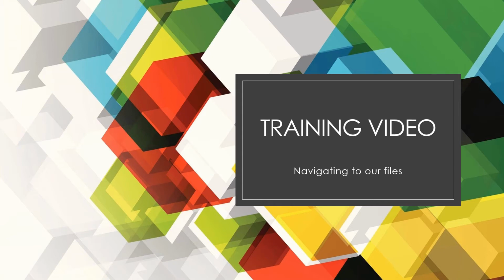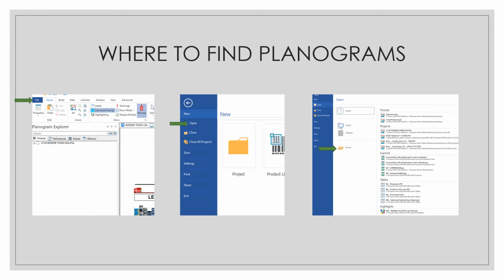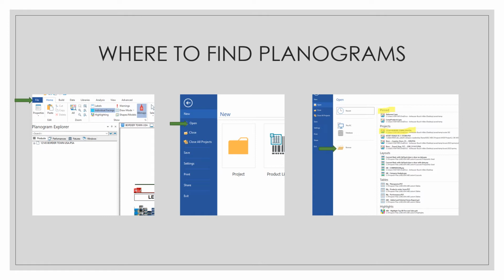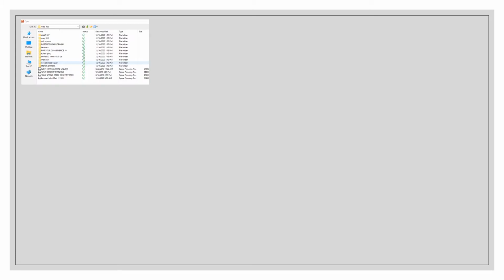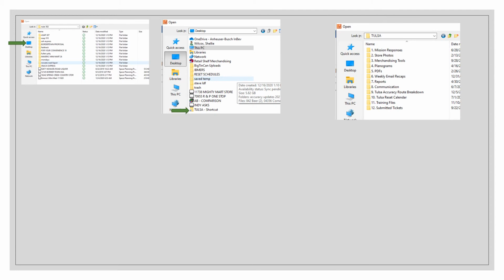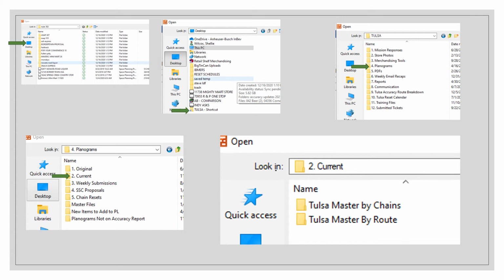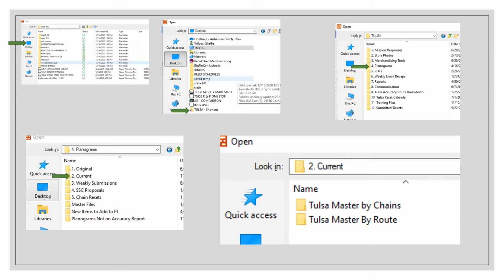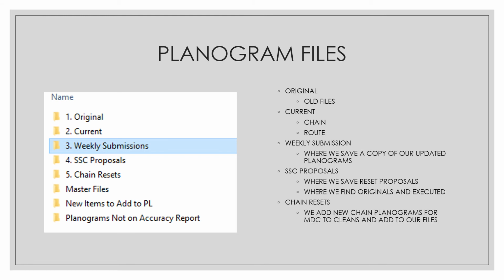TRAINING VIDEO LOCATING FILES